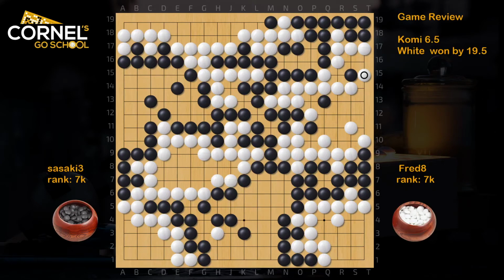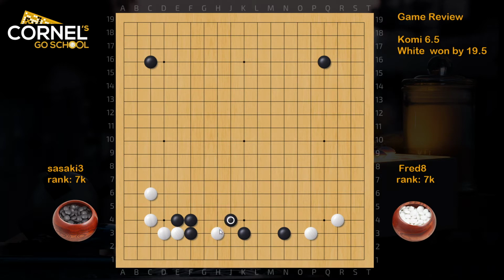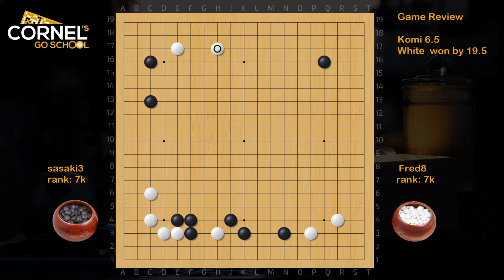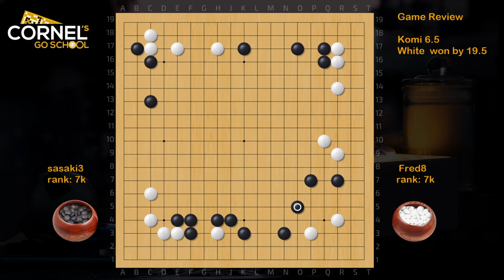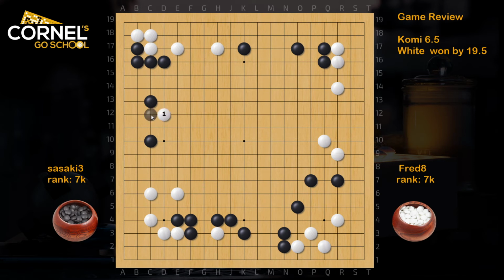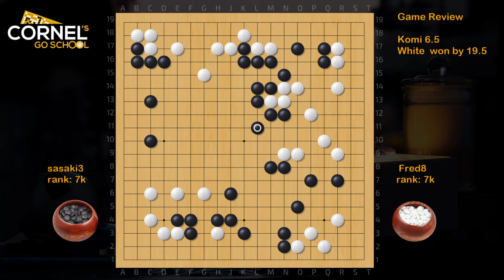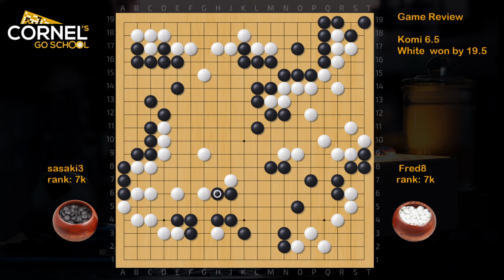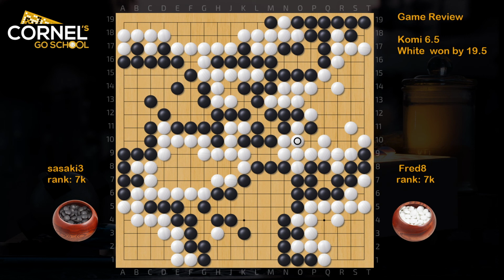Game review of Fred8 (W) 132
Here is a game played on IGS Pandanet by 7k players won by white by 19.5